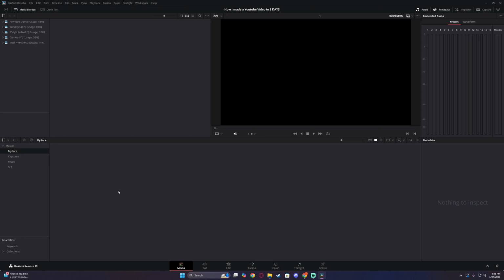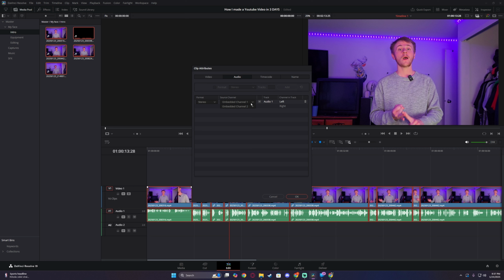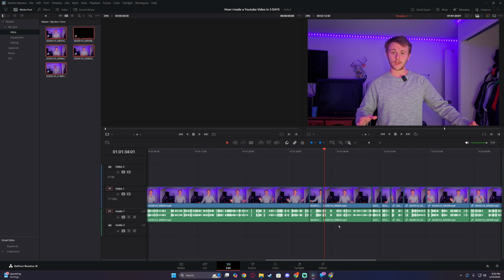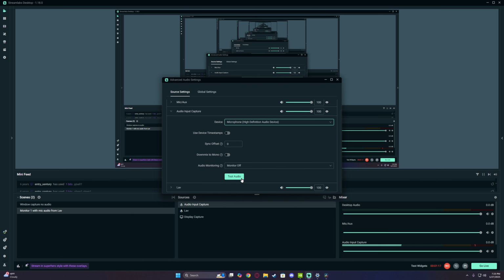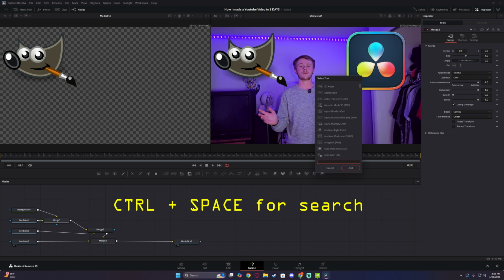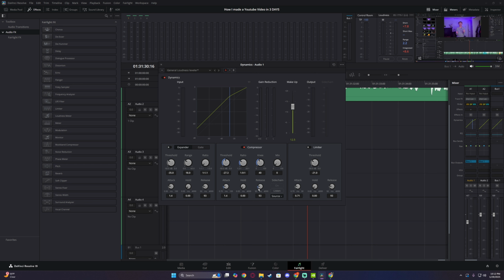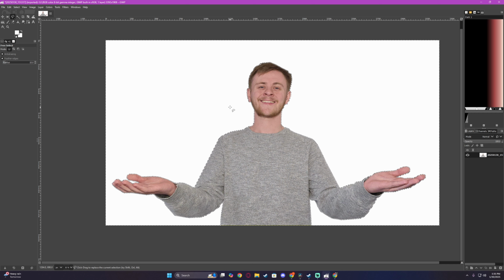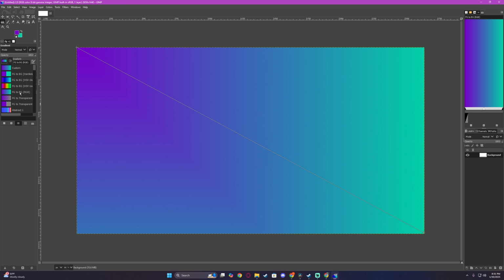How I Made a Youtube Video in 3 Days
This is a very loose guide to making your first Youtube video from start to finish. I'm not a professional at all (hence the title), but wanted to share how baffled I was by how easy this daunting task ended up being. If you have any suggestions or editing tips, please share below!

Time Code:
00:00- Intro
02:33- Cell phones as cameras
03:35- Lighting
05:02- Microphones
06:19- Figure out your video concept
07:25- Let's start editing (Download Davinci Resolve and begin a Project)
16:48- Color Correction
22:28- Screen recording (Streamlabs)
25:34- Importing external media to Davinci Resolve
28:04- Animation basics
31:31- Normalizing audio levels
32:49- Ethically sourcing music
34:45- Exporting your finished video
36:32- Creating a thumbnail and banner (with Gimp)
43:46- Outro